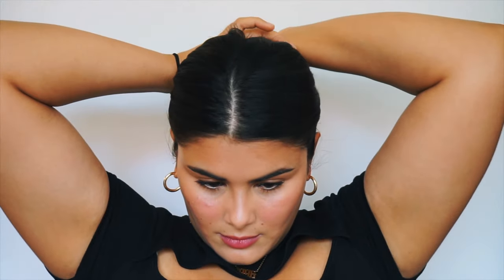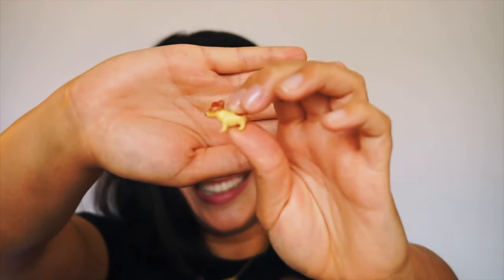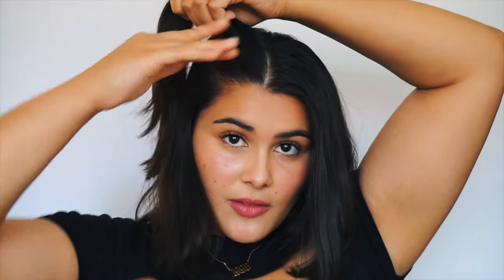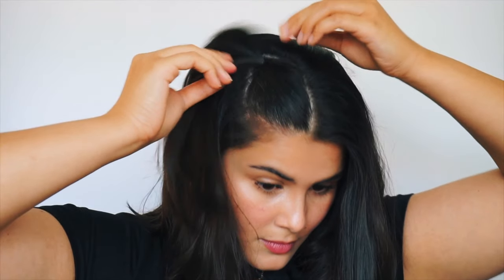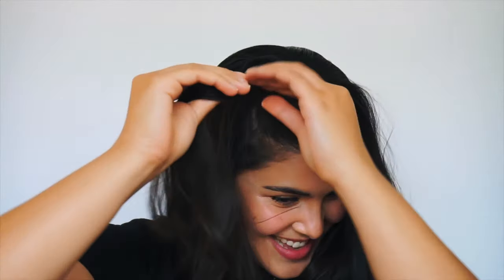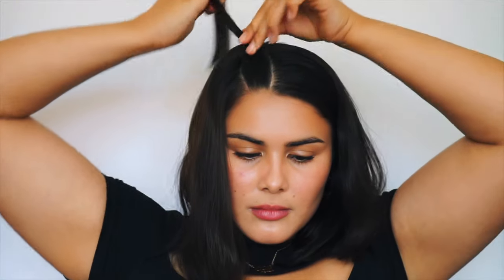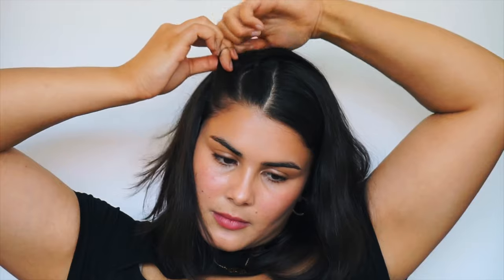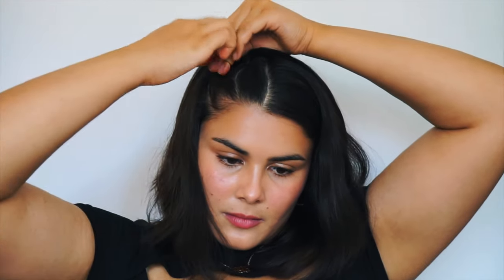6 “EASY” SHORT HAIR LOOKS (I swear I wasn’t drunk)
6 EASY SHORT HAIR LOOKS:

Hey guys, it’s me Alexa! I hope you’re having a wonderful day today. This video includes 6 of my everyday on the go looks. A few model “off duty” looks, if you will. These looks are for any length of hair: short, medium, and long. My hair is a but long for me at the moment...I can’t wait for this quarantine to be over, cause mama needs a hair cut! I hope you found a new style you liked. Stay safe & have a wonderful week! I’ll see you in my next video.
Please leave any requests you have down below! I would love to know what you’d like to see next!
Always,
Alexa xo